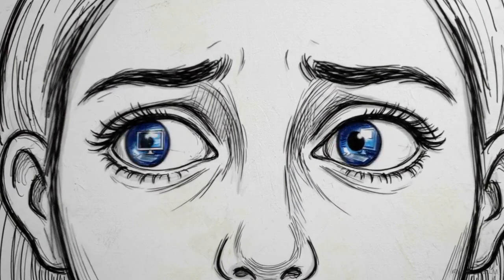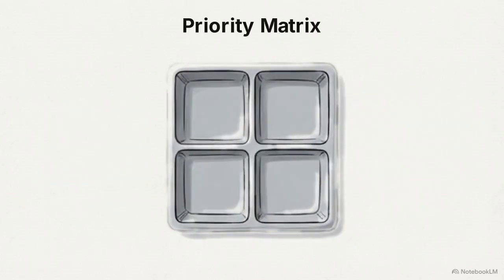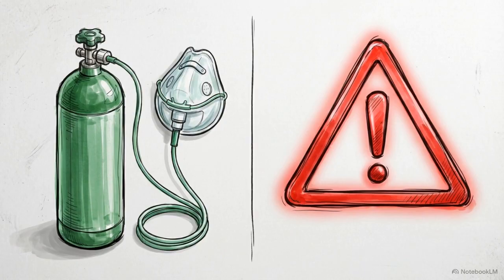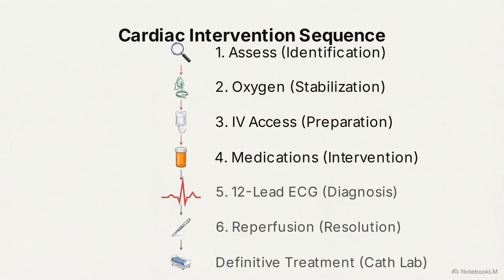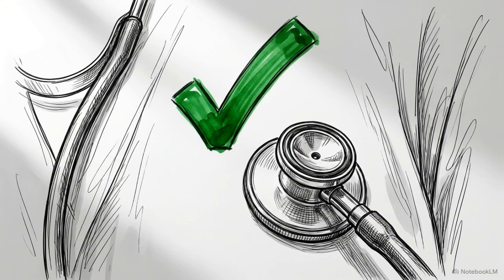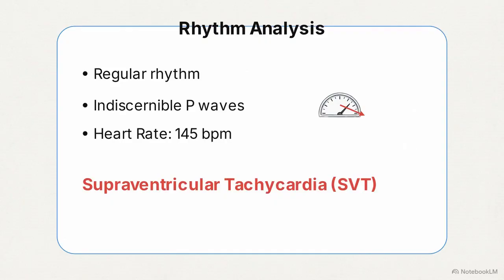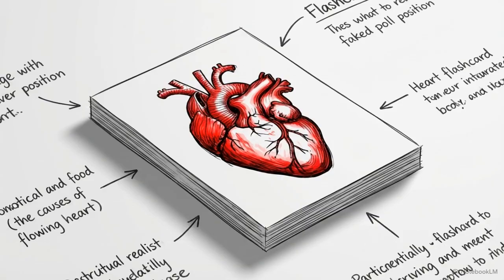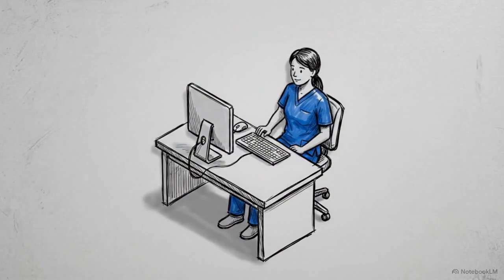CORE 3 Conquering Cardiac Priorities